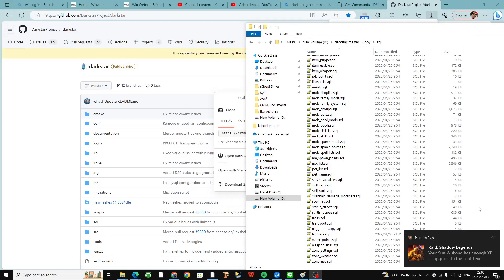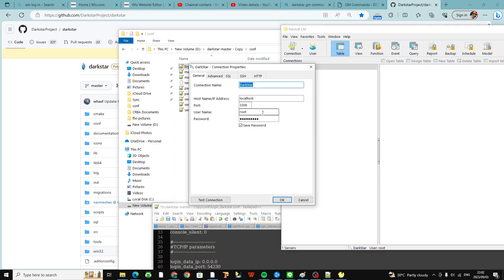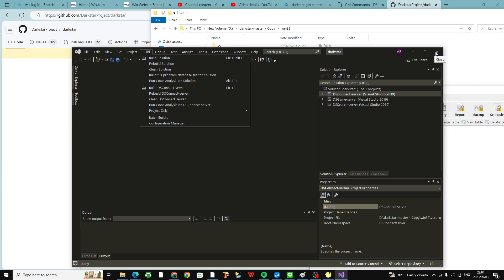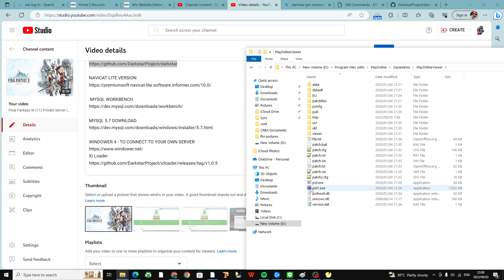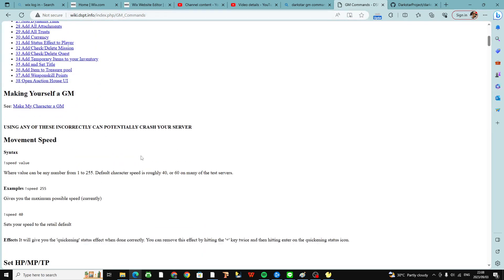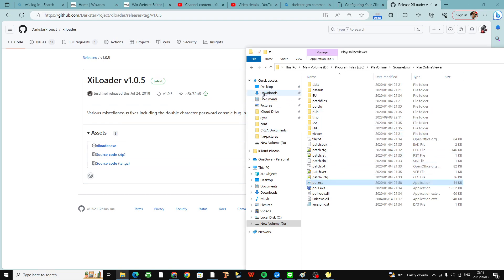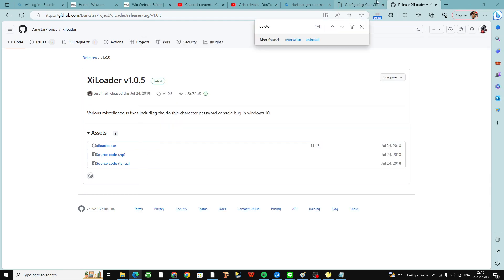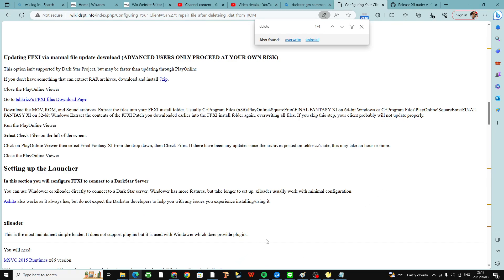FFXI (Final Fantasy 11 private Server Setup Guide)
@0:00 - 3:50 Configuring your darkstar files to communicate with MySQL
@3:51 - 5:35 - Visual Studio Compiling (building) run-time files.
@5:45 - 7:20 Navicat Lite - Configuring and setting up SQL files.
@7:23 - XiLoader/Windower Configuration - Folder structuring.
@7:58 - 8:00 Playonline Files and repair

I'm back and making a clear Final Fantasy 11 private server installation guide.